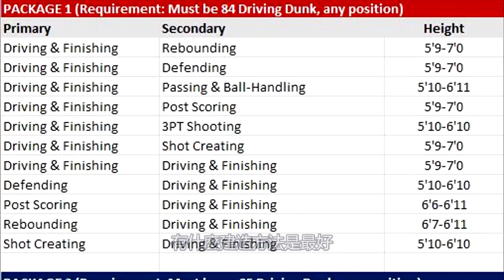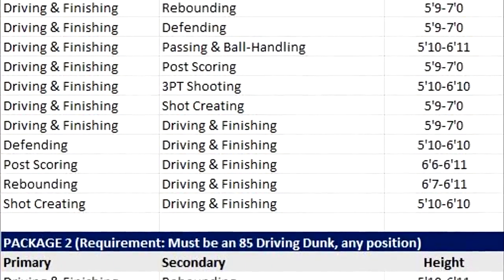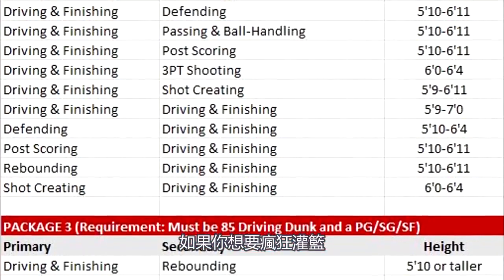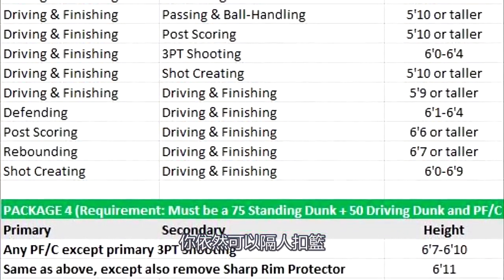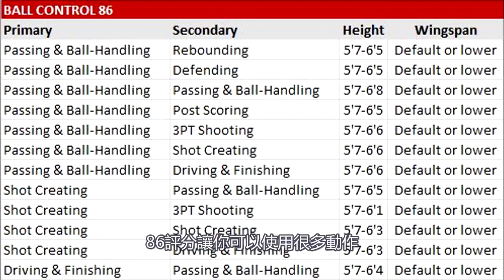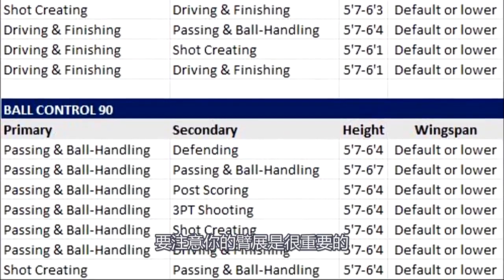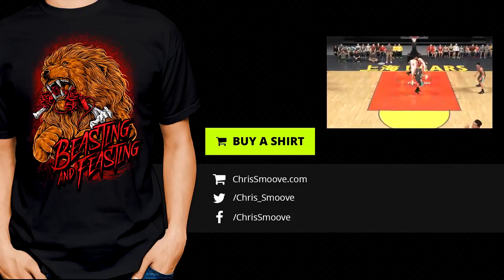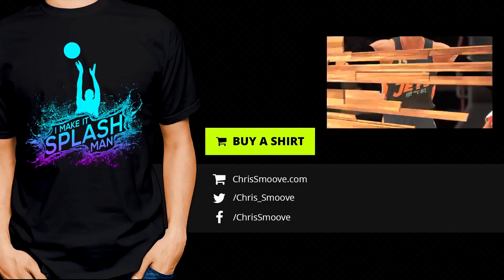【Chris Smoove中字】NBA 2K19生涯模式最好的灌籃和運球建成！（中文翻譯）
2k的發展人員讓我們知道
有什麼建造方法是最好
如果你想要隔人扣籃
如果你想在人們身上灌籃
你看到那個飛龍（遊戲角色）
在所有人身上隔人扣籃 拆你屋 和灌籃
在搶先玩裡面 如果你想要像他
你需要跟從這個指導
就在這個表格
選裡面其中一個特性
然後記得你的身高要在參考數值
基本上如果你想要有隔人灌籃
你不能有3分做你的首要特性
你的第一個特性
你只能放在第二
如果你想要瘋狂灌籃
然後這也和你的身高有關
如果你是一個控衛
選了3分 然後才能灌籃之類
然後注意 防守的特性
不會妨礙你得到一些最好的灌籃包
你甚至可以用防守做你的第一
你依然可以隔人扣籃
這很有趣
但你要做一個控衛
從這個清單你可以看到
但如果你把防守當作第二
你就可以選任何高度
這是一個好新聞啊
所以現在發展人員 也讓我們知道
你需要什麼特性
才能得到最好的控球動作在遊戲裡
86評分讓你可以使用很多動作
但90的運球
你可以得到最高等級的花式運球
然後你就可以終結腳裸
這些運球的特性
要注意你的臂展是很重要的
如果你增加你的臂展
超過你高度預設的標準
是有機會 你不會達到這些評分
86運球 或者90
所以你要麼就是預設
又或者調低
千萬不要調高